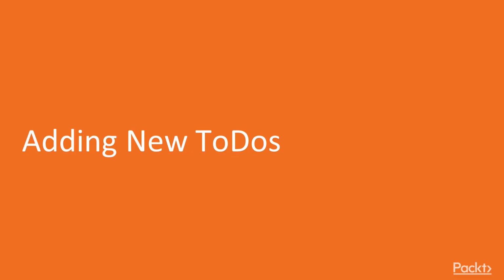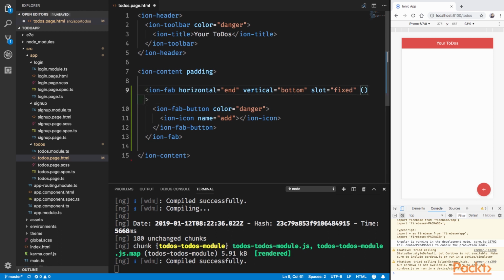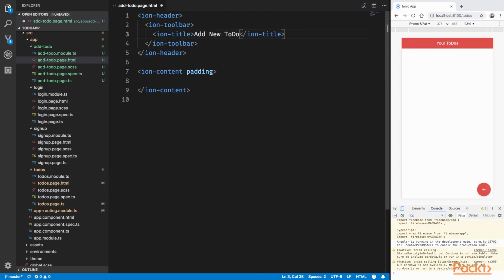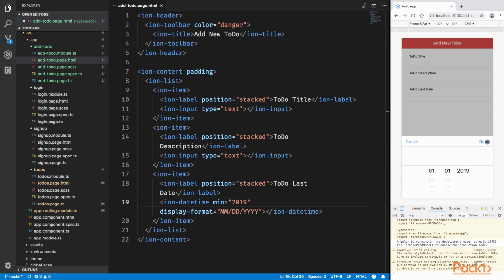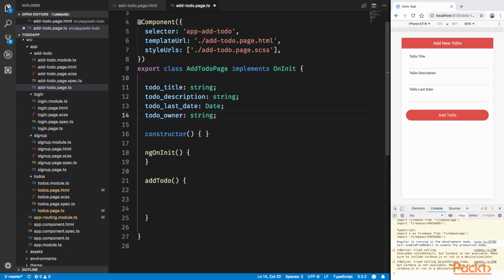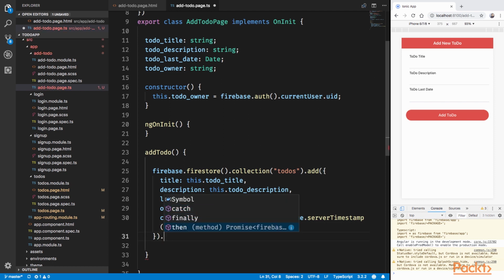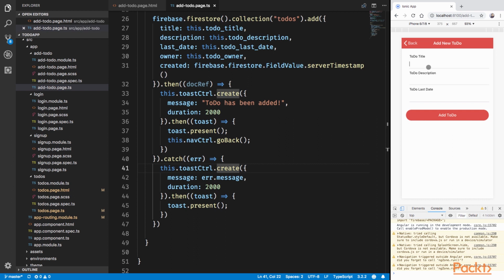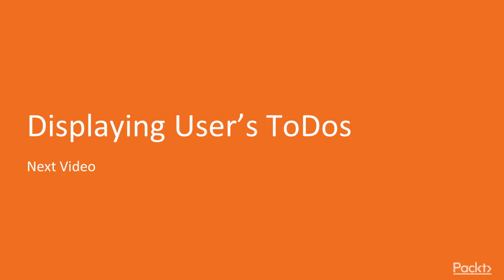30 Adding New ToDos Building Mobile Apps with Ionic 4 Video